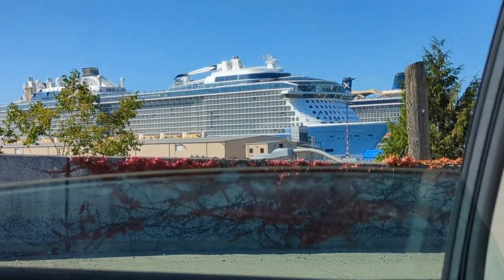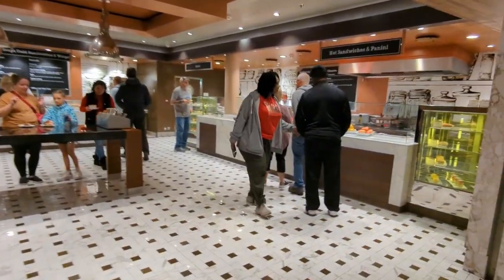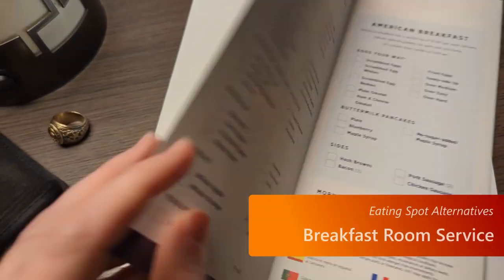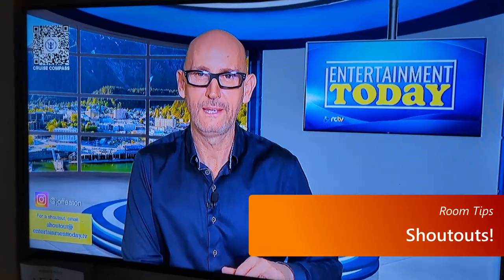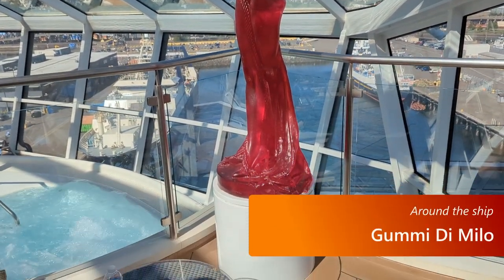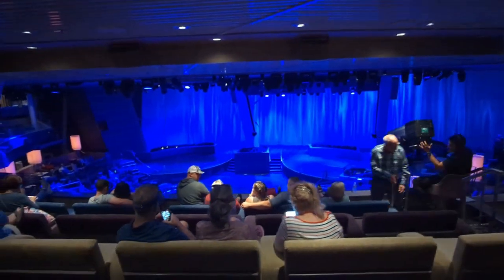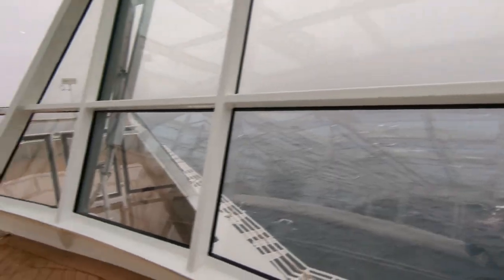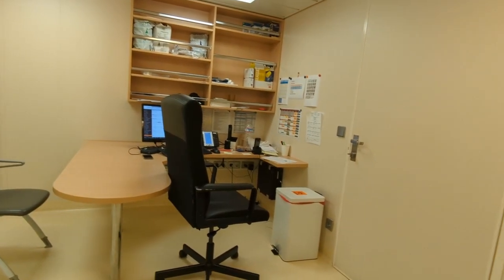Ovation of the Seas - 24 Secrets for sailing to Alaska!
Make sure you know all of these secrets before you go on your cruise on Royal Caribbean's Ovation of the Seas! Most of these will work for other ships like Quantum of the Seas, Anthem of the Seas, Spectrum of the Seas, and Odyssey of the Seas, but your mileage may vary!

Print at home Cruising Guidebook for Ovation of the Seas (and other ships!)